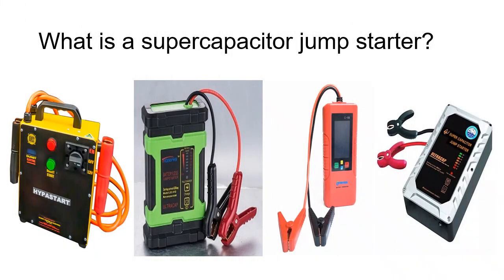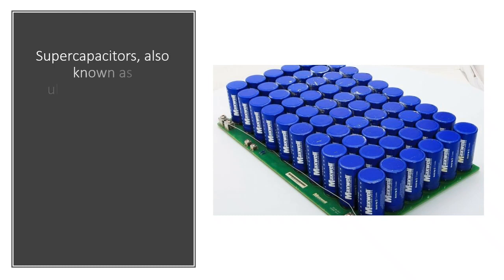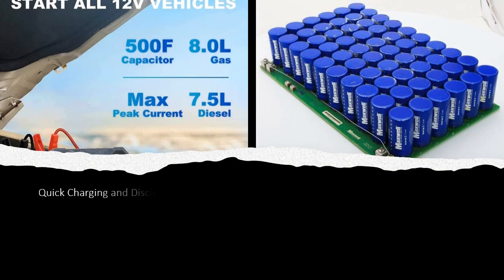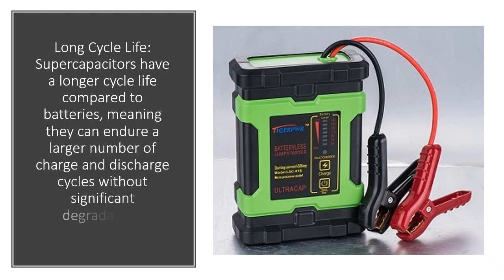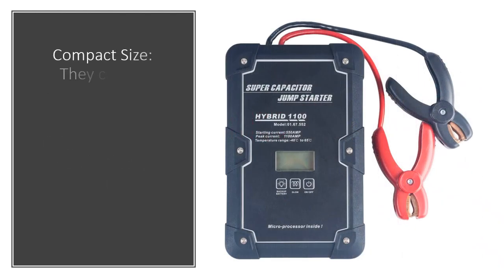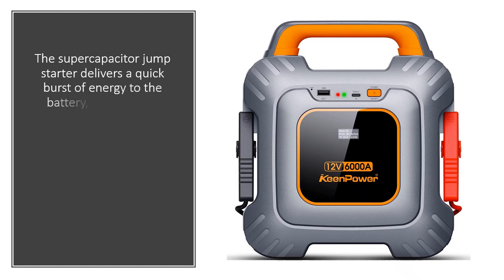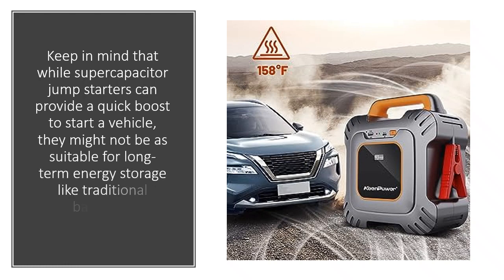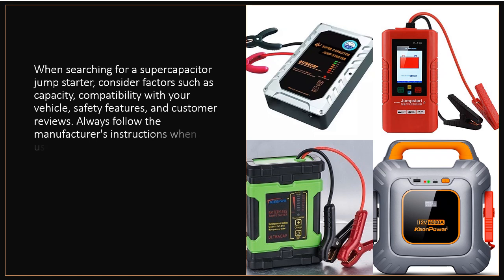What is a supercapacitor jump starter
The method of giving an external supply of electricity provides some of the power needed to crank the engine in called jump start.
A supercapacitor jump starter is a device used to jump-start vehicles, such as cars and trucks, by utilizing the energy stored in supercapacitors.
Supercapacitors, also known as ultracapacitors or electric double-layer capacitors (EDLCs), are energy storage devices that can store and release large amounts of energy quickly.
Compared to traditional lead-acid batteries or lithium-ion batteries, supercapacitors have several advantages for jump-starting purposes:
Quick Charging and Discharging: Supercapacitors can quickly charge and discharge energy, making them suitable for providing the high burst of power needed for jump-starting a vehicle.
Long Cycle Life: Supercapacitors have a longer cycle life compared to batteries, meaning they can endure a larger number of charge and discharge cycles without significant degradation.
Cold Weather Performance: Supercapacitors perform well in cold temperatures, which is crucial for jump-starting in adverse weather conditions.
Maintenance-Free: Supercapacitors don't require maintenance or periodic charging like traditional batteries.
Compact Size: They can be designed in a compact form factor, making them easy to store in a vehicle's glove compartment or trunk.
When using a supercapacitor jump starter, you typically connect the device to the vehicle's battery terminals just like you would with traditional jump-start cables.
The supercapacitor jump starter delivers a quick burst of energy to the battery, allowing the vehicle's engine to start. These devices often come with built-in safety features to prevent overvoltage, reverse polarity, and short circuits.
Keep in mind that while supercapacitor jump starters can provide a quick boost to start a vehicle, they might not be as suitable for long-term energy storage like traditional batteries.
It's also important to choose a jump starter with the appropriate capacity and voltage for your vehicle's engine size.
When searching for a supercapacitor jump starter, consider factors such as capacity, compatibility with your vehicle, safety features, and customer reviews. Always follow the manufacturer's instructions when using any jump-starting device.